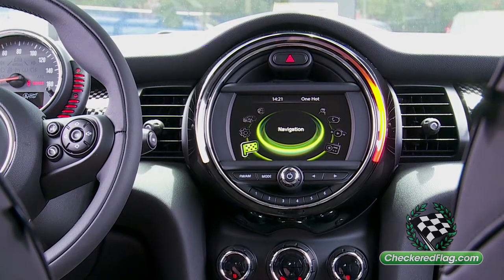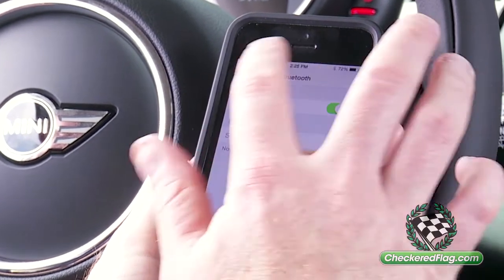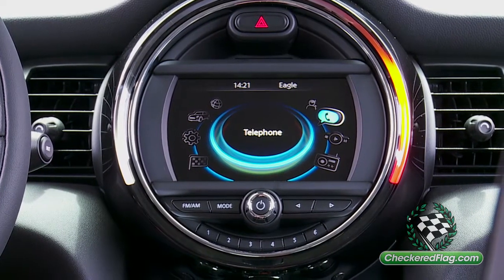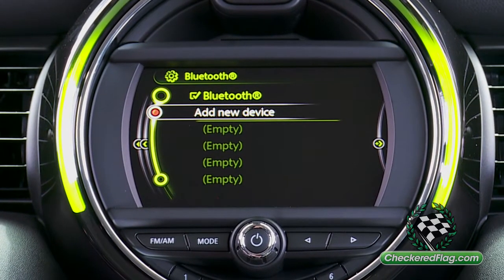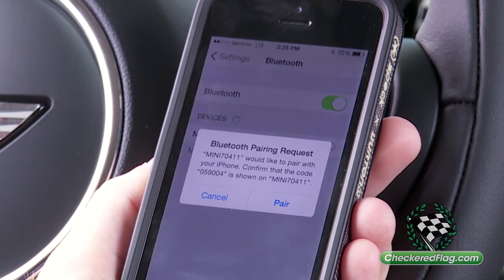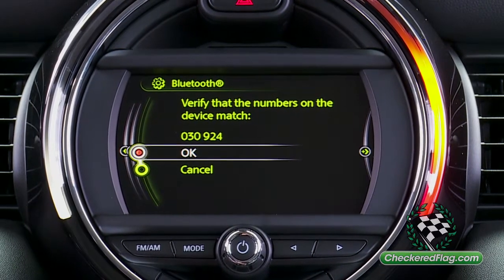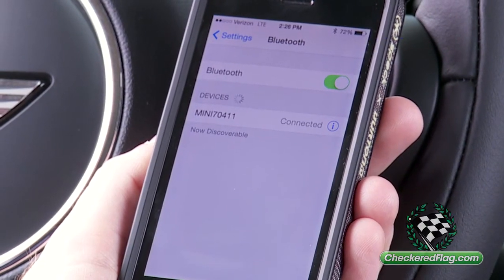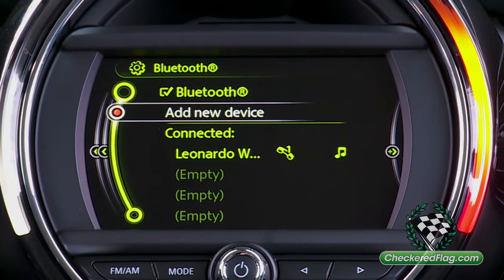How to Pair Phone with Bluetooth in MINI with Visual Boost Option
Simple steps to pair your phone to MINI Cooper Bluetooth with Visual Boost Option.  MINI Bluetooth is simple to configure.  If you have questions about MINI Bluetooth or any other MINI technology features contact Checkered Flag MINI at , or visit us online at .